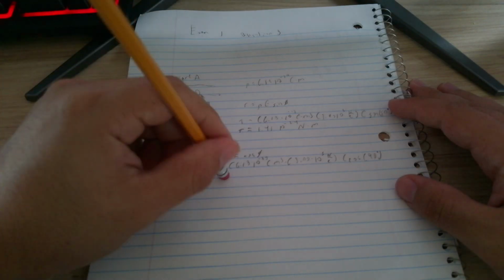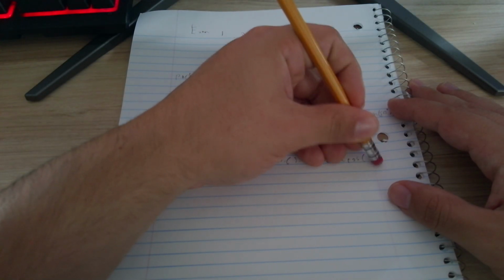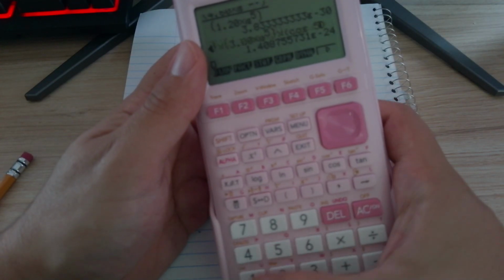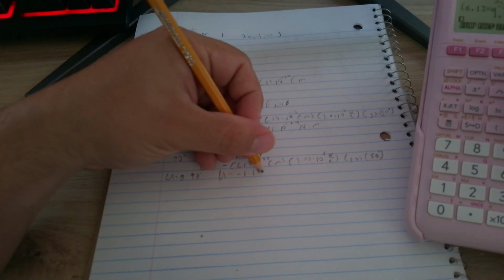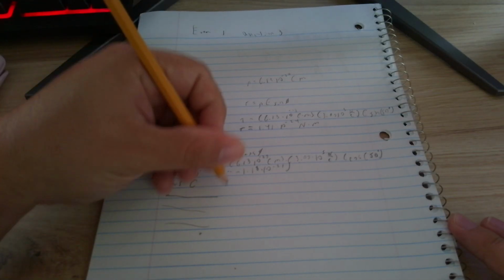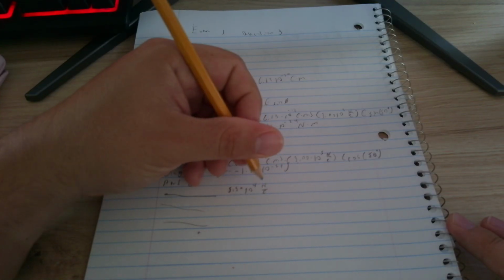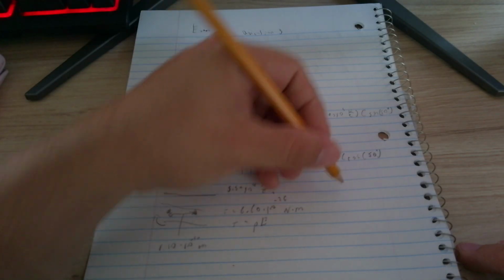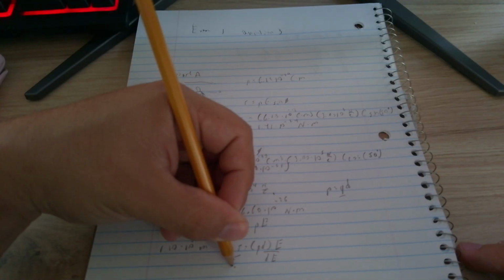PHY2 21-22 Exam